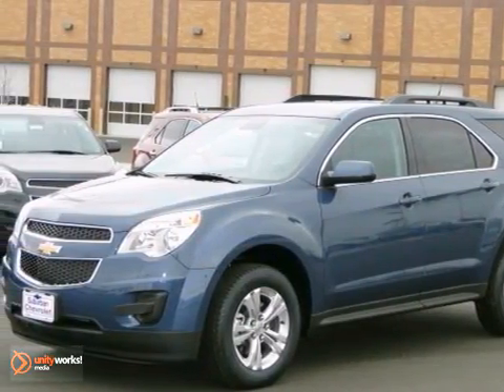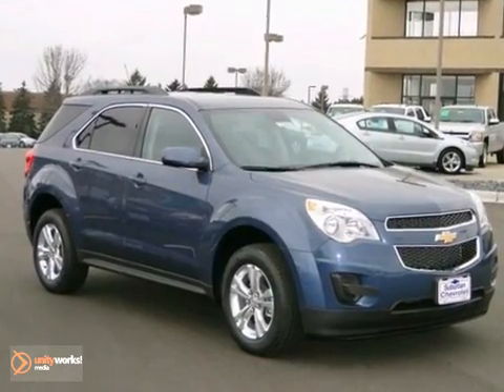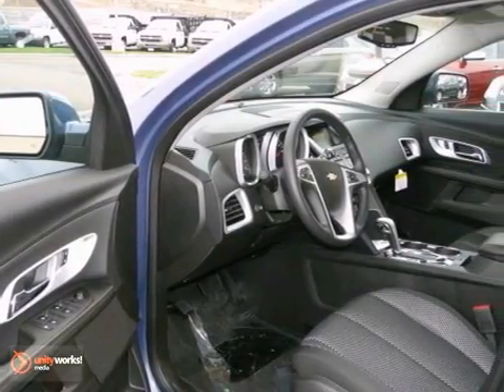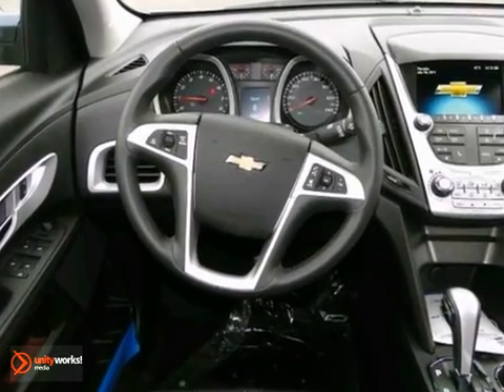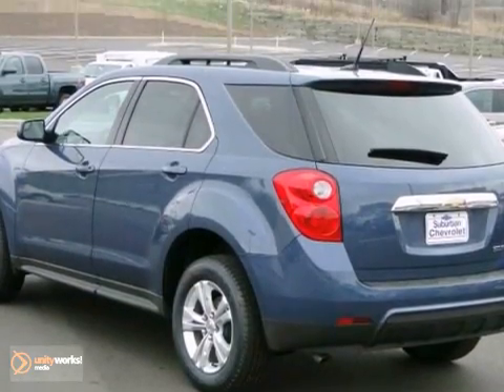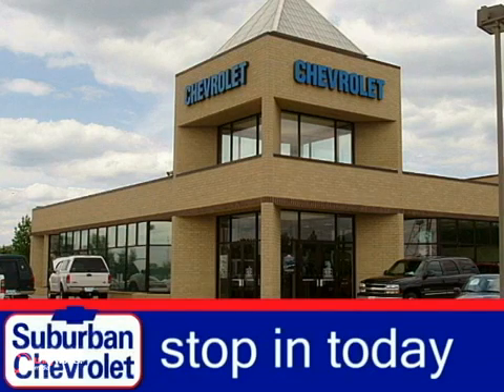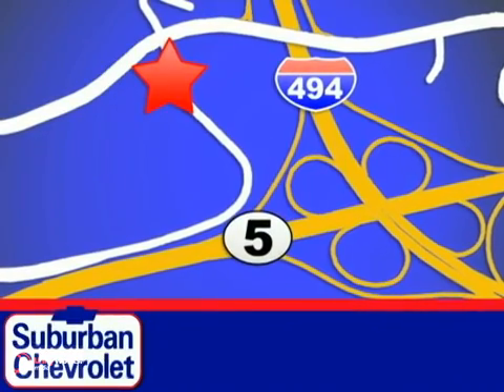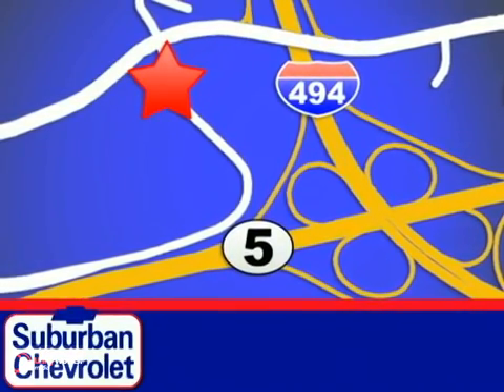2012 Chevrolet Equinox #122408 in Minneapolis St Paul, MN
SOLD - If you are looking for real value on a great new car, Suburban Chevrolet invites you to call and make an appointment to view this 2012 Chevrolet Equinox, stock# 122408. We are conveniently located near Minneapolis St Paul, MN and known for our great selection, reliability and quality. Call to take a look at this 2012 Chevrolet Equinox today.

Suburban Chevrolet
12475 Plaza Drive
Minneapolis St Paul MN, video